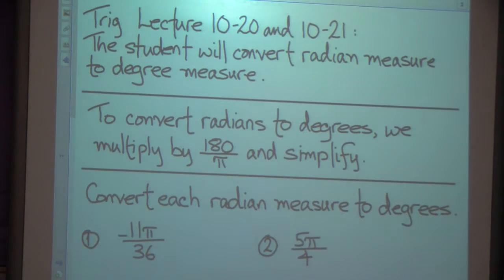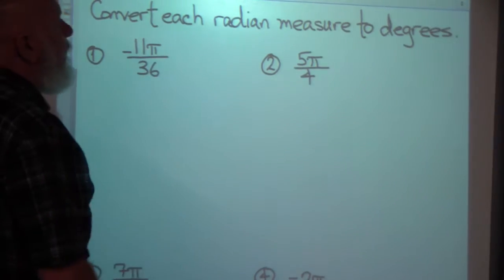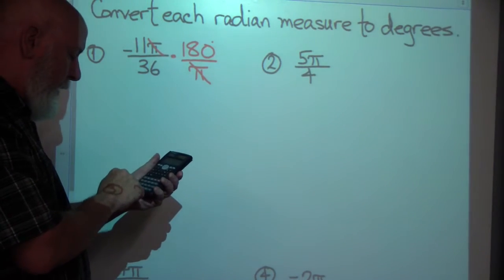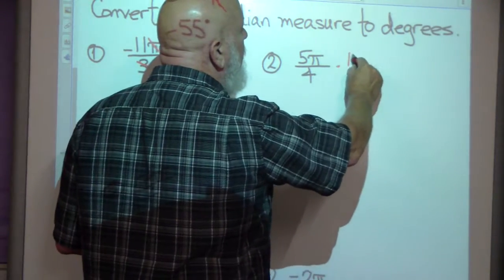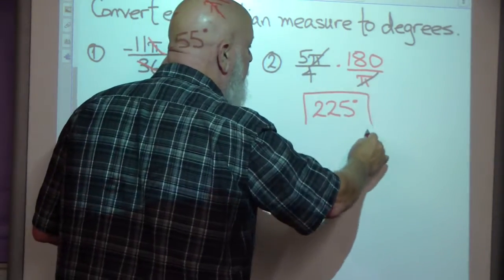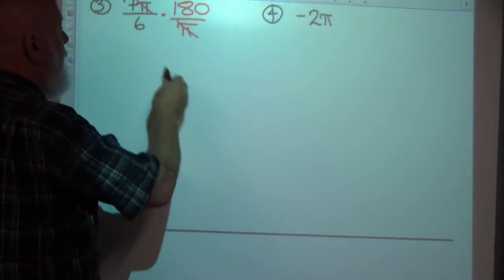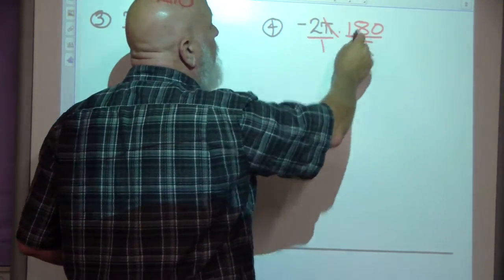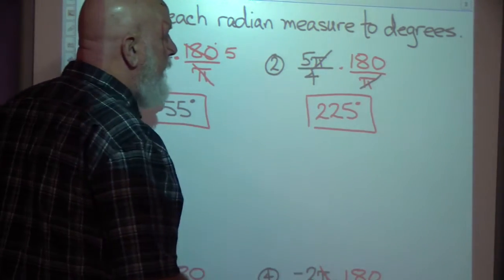Trig lecture 10-20 and 10-21